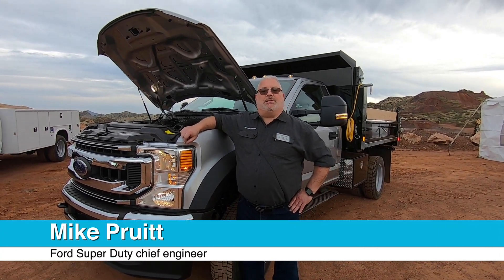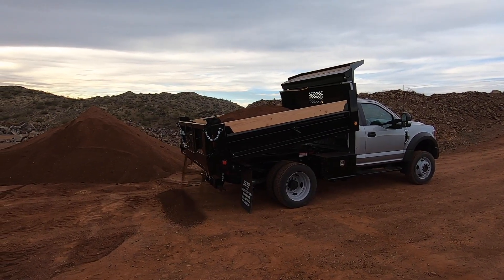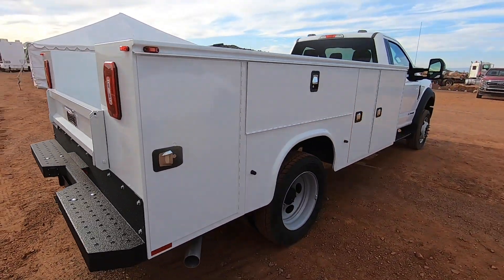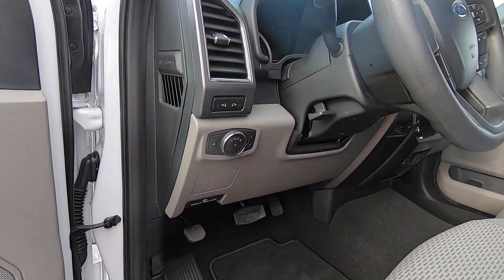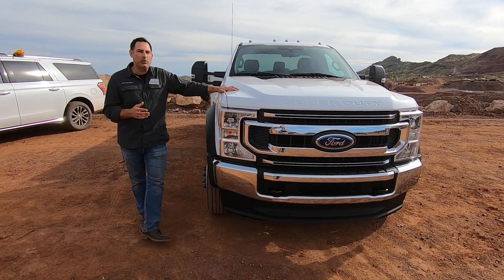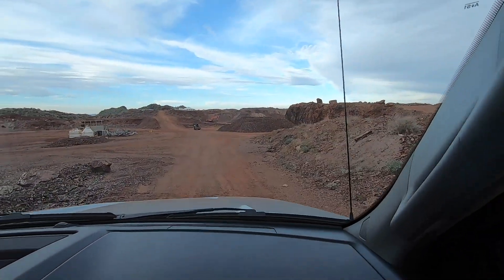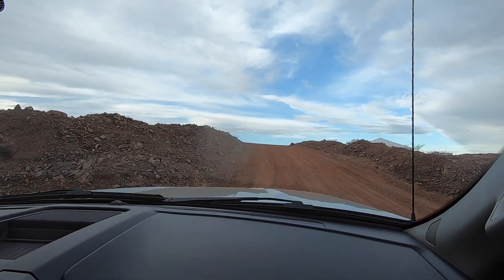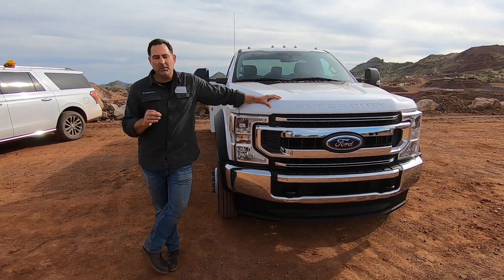Ford chassis cab changes for model year 2020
Ford Super Duty chief engineer Mike Pruitt and Super Duty vehicle integration engineer Robbie Calkins talk about the changes for 2020 Ford Super Duty chassis cabs which includes a new 7.3-liter gas V8 and 3rd gen 6.7-liter Powerstroke diesel.